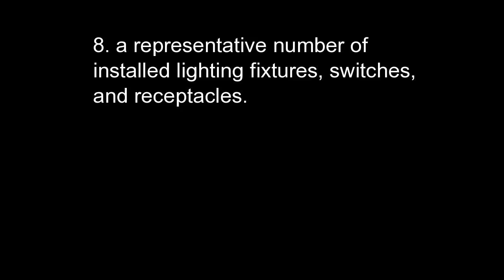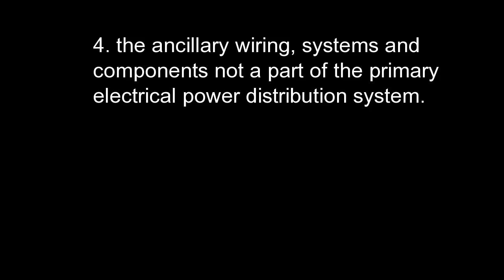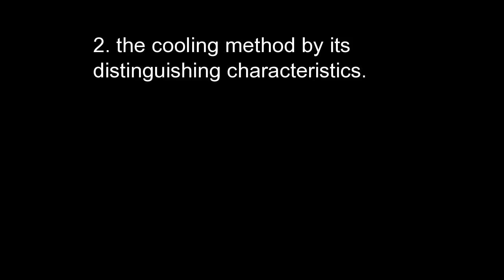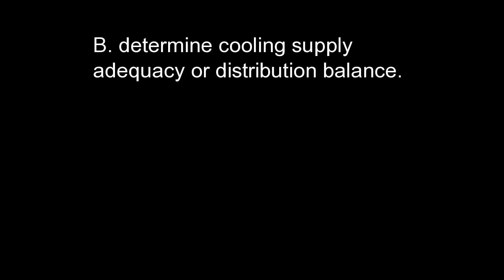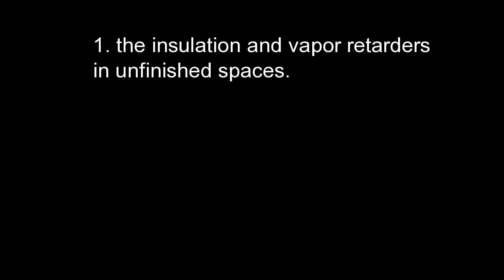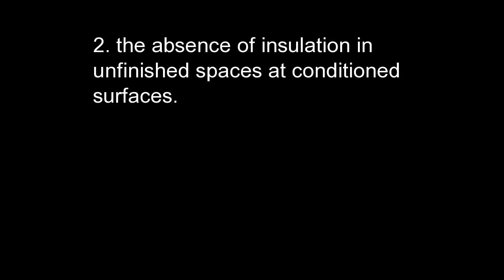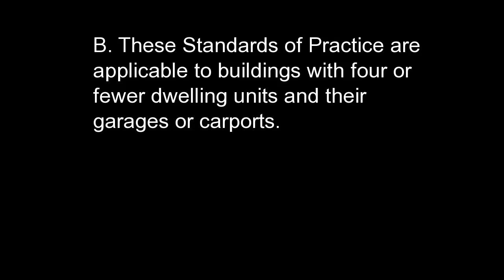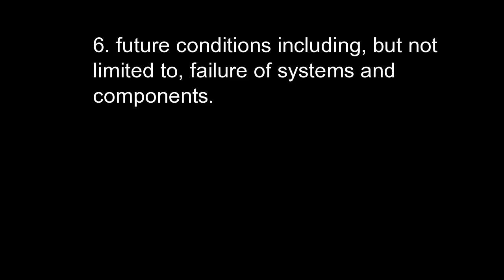The importance of home inspection - Part 2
The Importance of Home Inspection: The home seller isn’t warranting anything when you buy a property so please be careful and get your property inspected